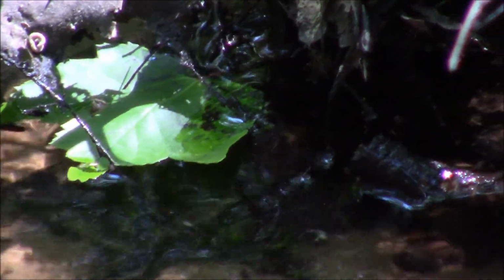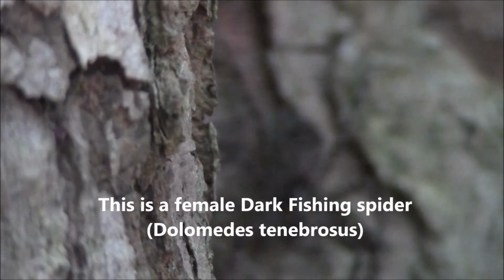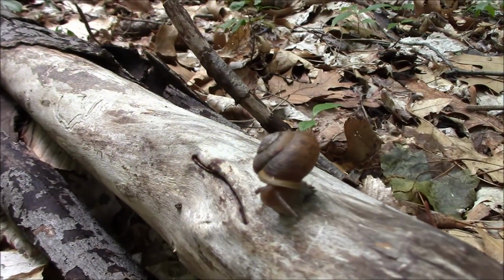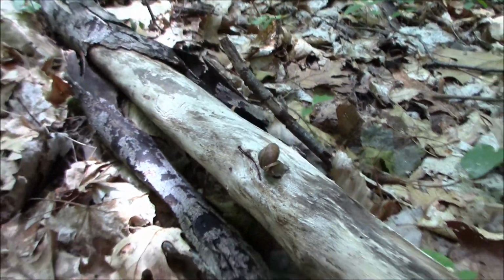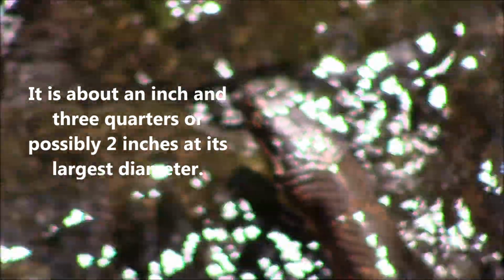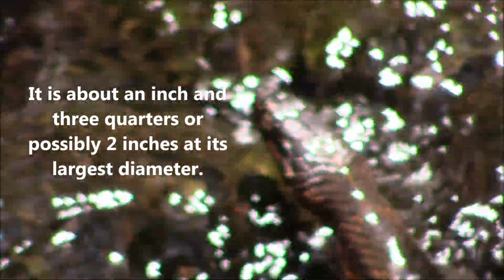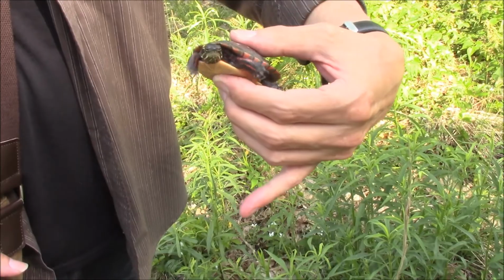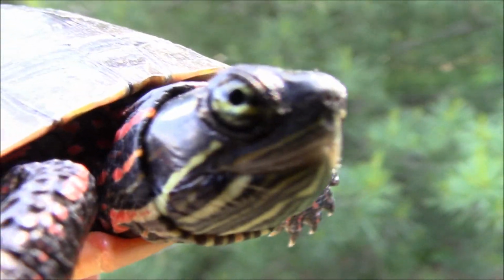In Search of Male Wolf Stud Muffin! Part 4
This is the last of this four part series and was to hopefully encounter a male Wolf spider of the Tigrosa helluo species while on the hunt. Bob did have a run in with a few other interesting spiders and a large Northern Water snake that he attempts to catch! YIKES! It's an adventure that is like a line out of the Wizard of Oz, "Spiders and Snakes and Snails, Oh my!" And a turtle thrown in as well. But did he land the Wolf spider...you'll have to watch to find out.